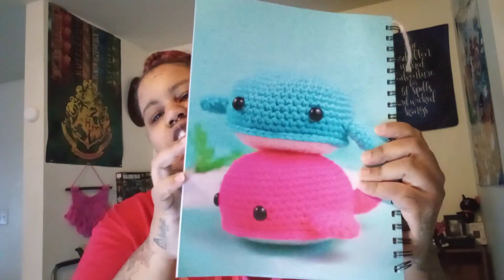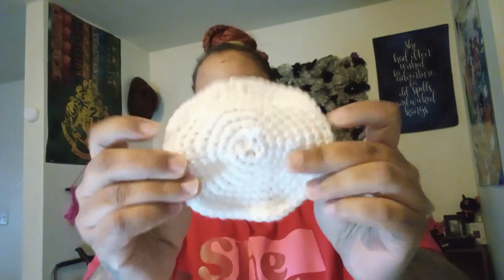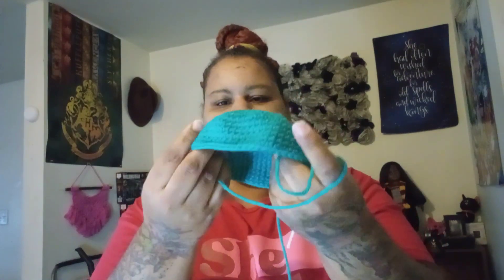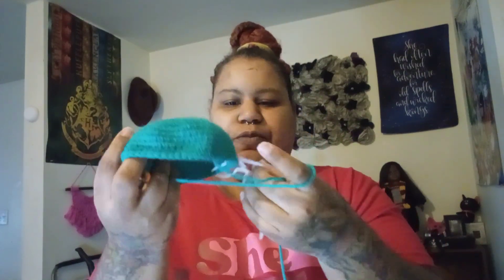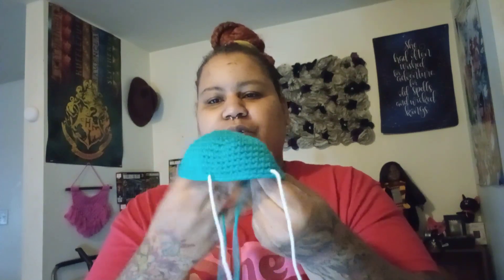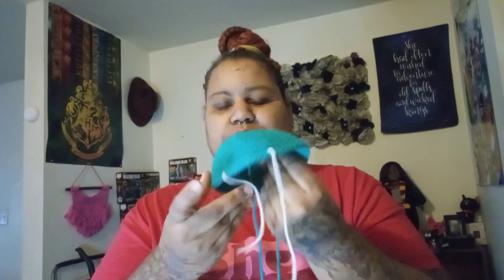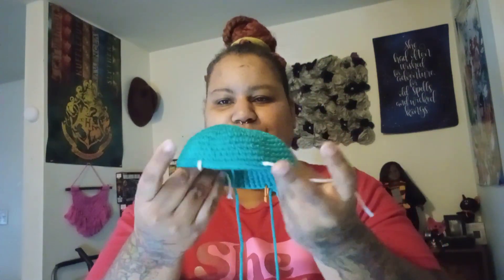Wip Wednesday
Plenty of Fish in the Sea